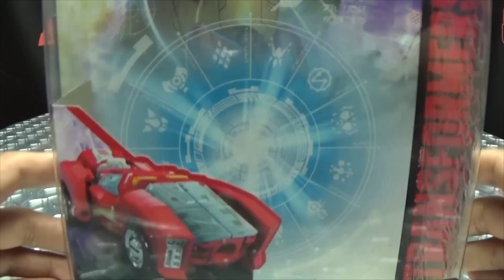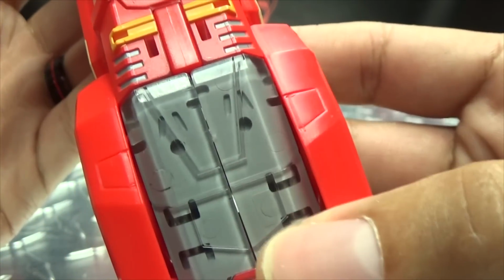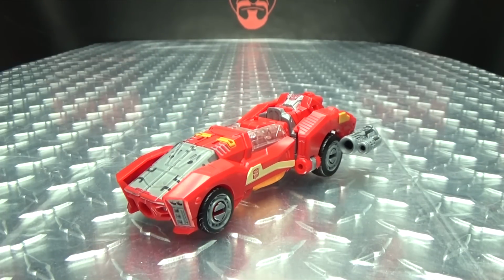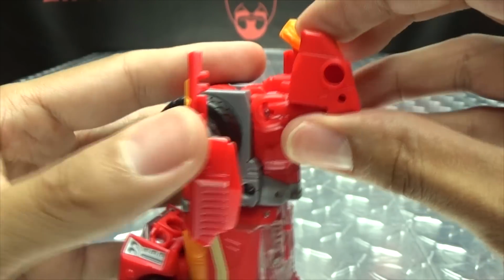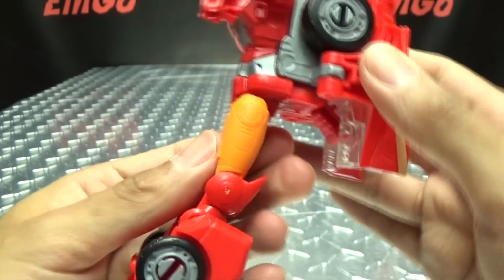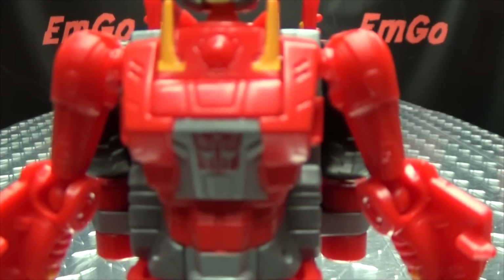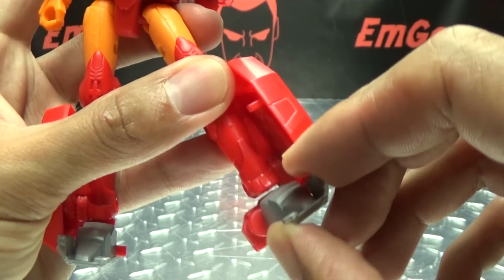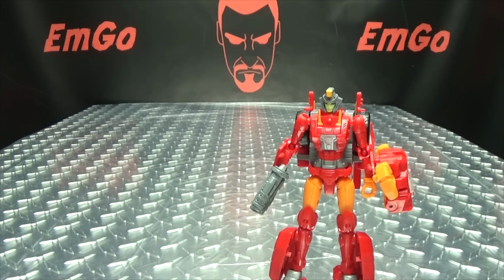Power of the Primes Deluxe NOVASTAR: EmGo's Transformers Reviews N' Stuff